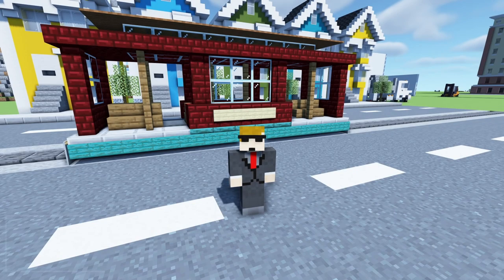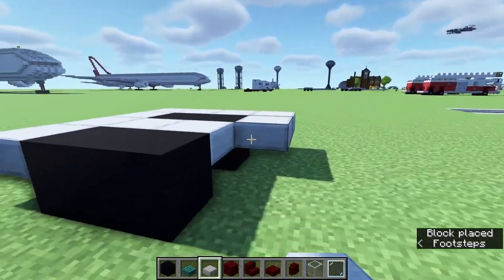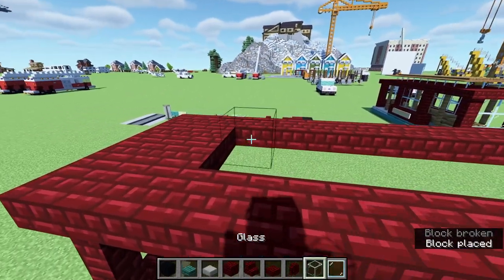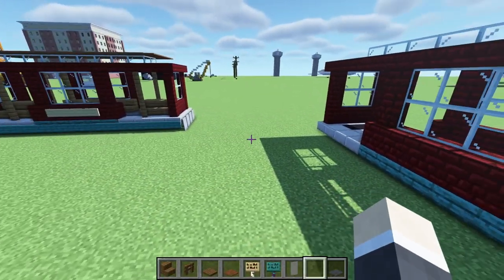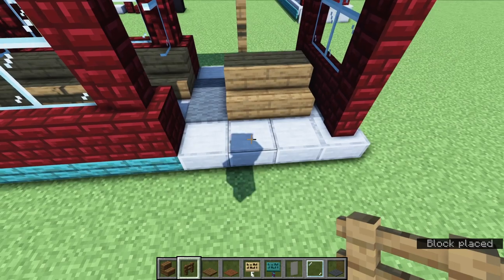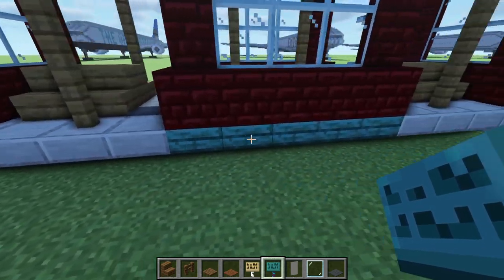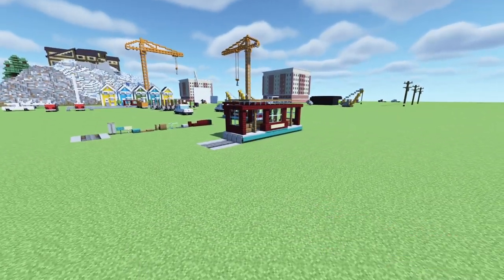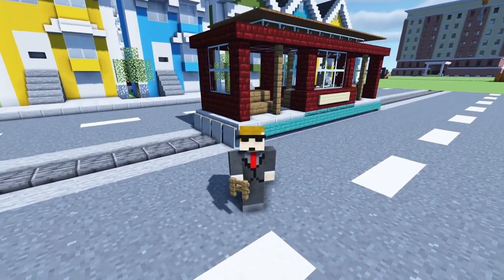Minecraft Cable Car Tutorial!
Welcome back to another video! Today, we built a San Francisco-style cable car! Have a great day!

Have feedback?

BSL Shaders!